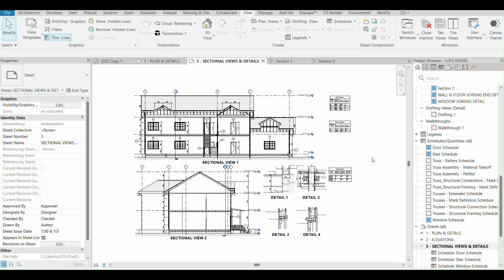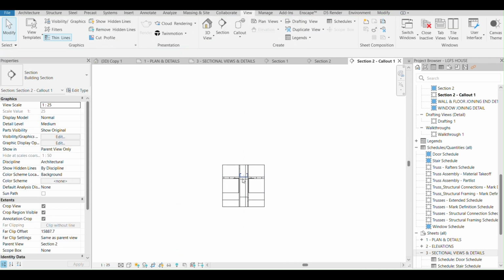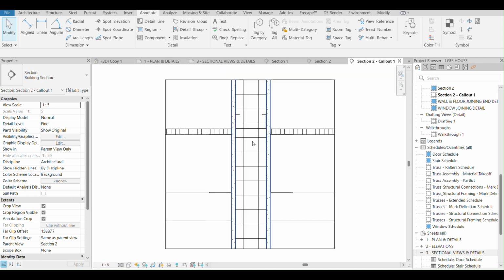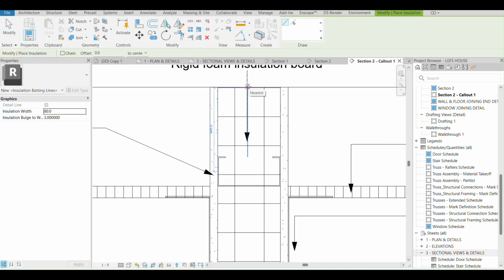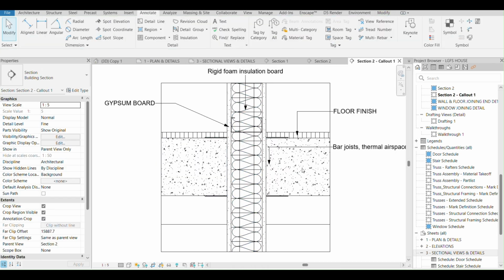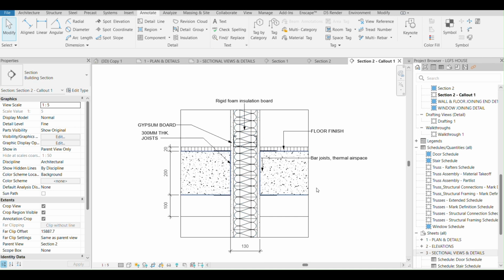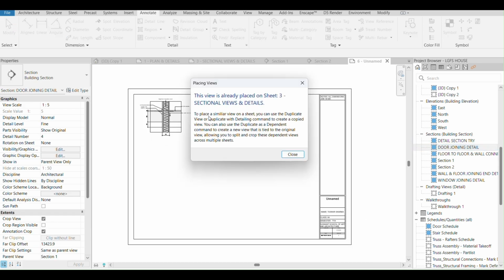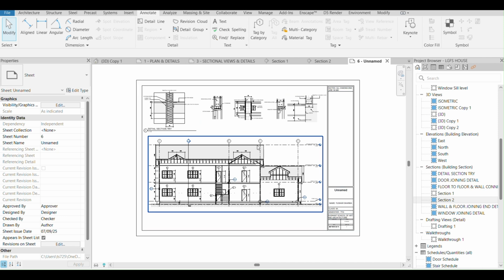Detailed Callouts in Revit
In this video we cover the entire process of working with callouts in Revit, from the first click to final sheet placement. By the end, you’ll know exactly how to generate clean detail views, label them clearly, add accurate dimensions, and lay them out on sheets with confidence.